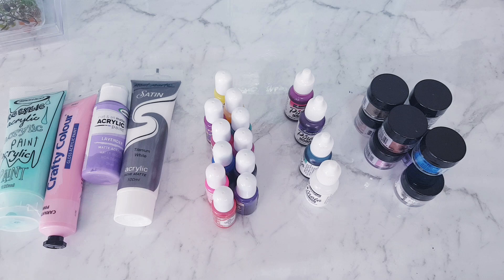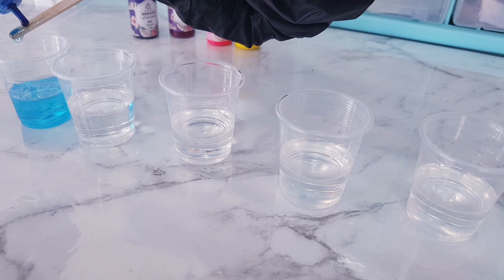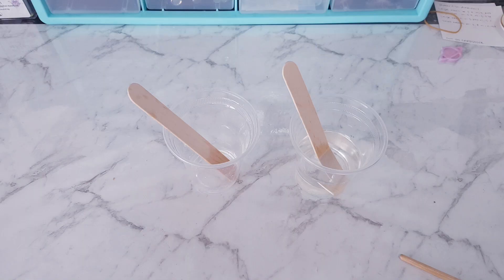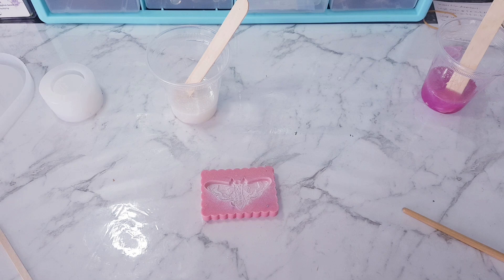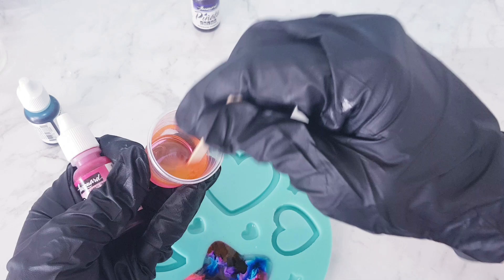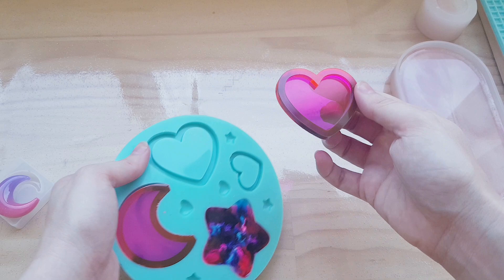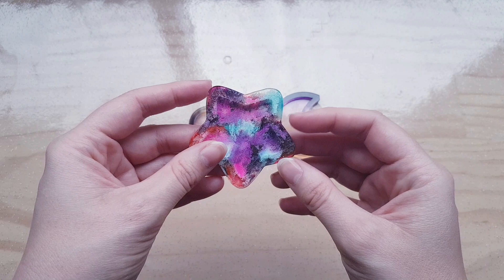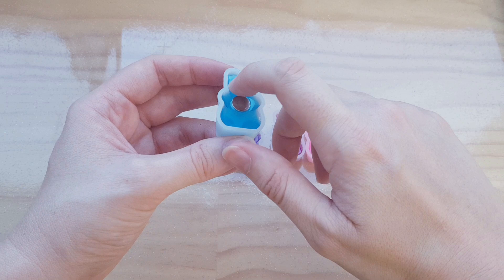Resin Basics - How To Colour Resin | Seriously Creative Resin Tutorial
Hey everyone, here’s a video about colouring resin. I hope you find it helpful! I’ve listed down below in the “products” section links for the alcohol inks, resin pigment and mica powder.
As mentioned, SweetArtCrafts has also made an informative video on colouring pigment so her is her youtube channel She is also on Instagram!

Miniature Sweet: Resin pigments (my favourite I have ever used!) UV Resin, iridescent flakes, chameleon powders, jewellery findings, beads and pearls. I have ordered from them many times over the years so I highly recommend them.

✦ MOLDS USED ✦
Queenie Creations ↠ Ditto Shaker
MagicaMemyCreations ↠ Moth Mold
Gummy Bears, Oval Trinket Tray, Small Bowl Mold ↠ Ali Express

✦ PRODUCTS ✦
If not listed here, Ali Express or Ebay are great places to search for craft supplies! Some of these are not exact products I use but very similar :)
UV Resin ↠
Pearl EX Mica Powder ↠
Resin Pigment Ink ↠
Heart Shaped Bails ↠
Mylar Flakes ↠
Silicone Doming Mat ↠
Heat Gun ↠
Transparency Sheets ↠